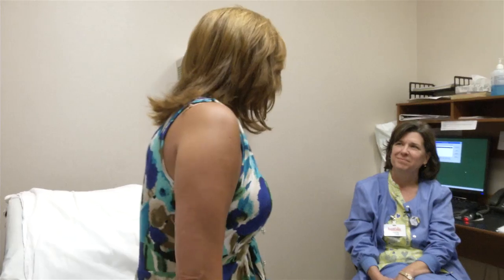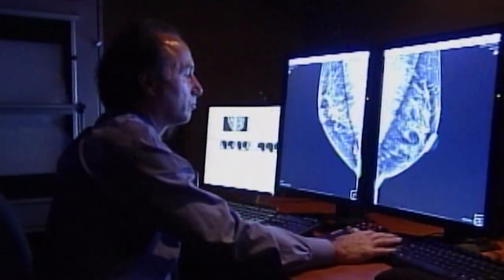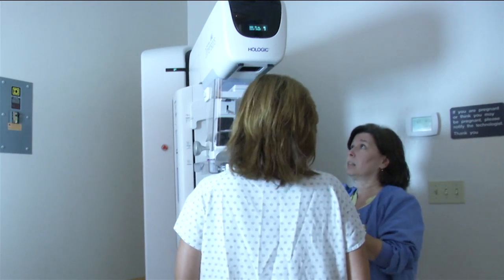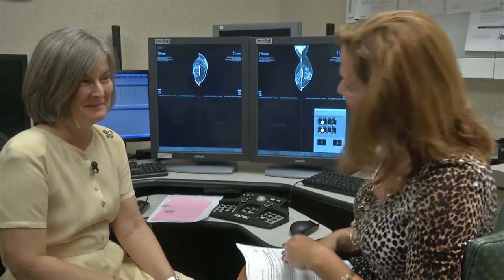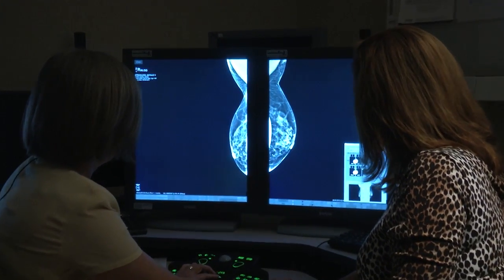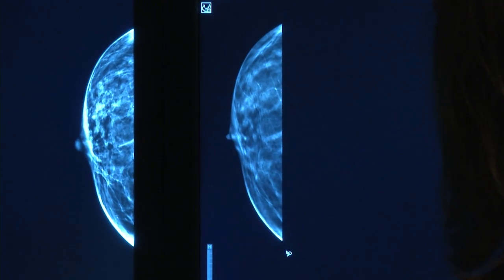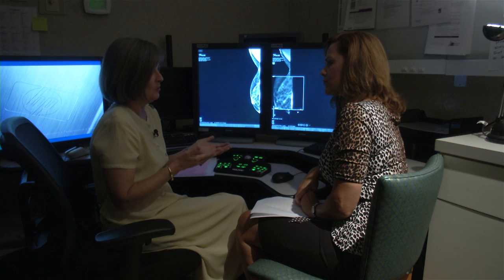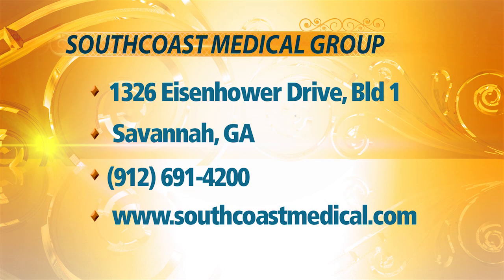3D Mammogram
The medical experts at South Coast Group explain the difference between a regular mammogram and a 3D mammogram and why this new technology is so important.